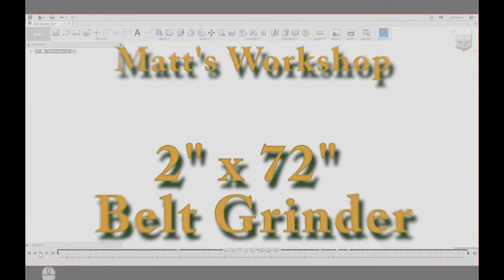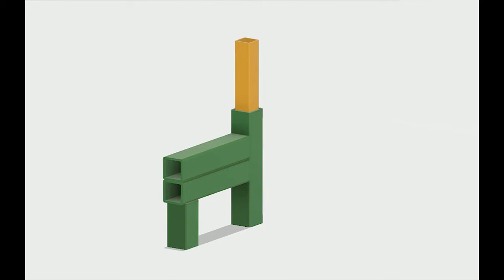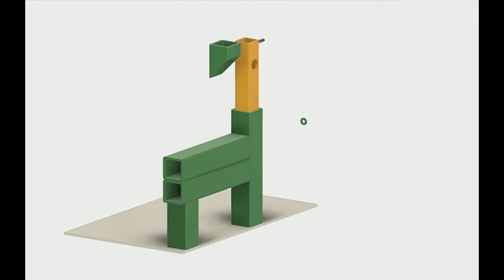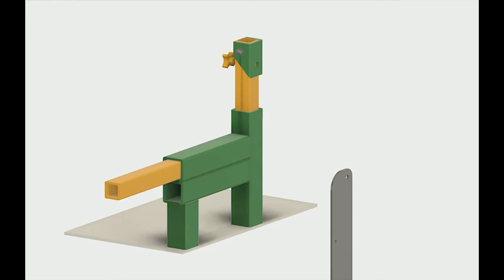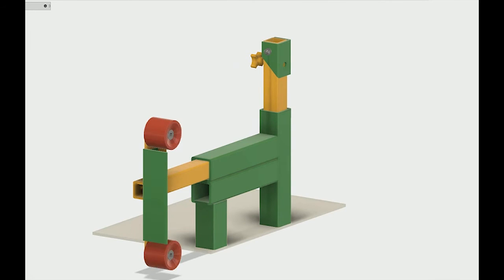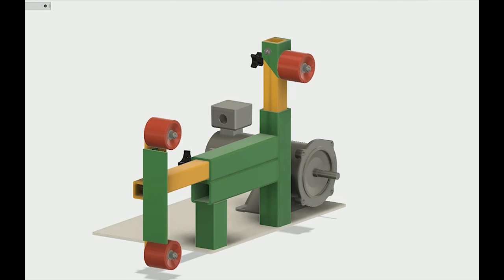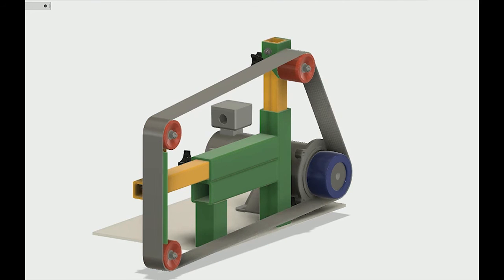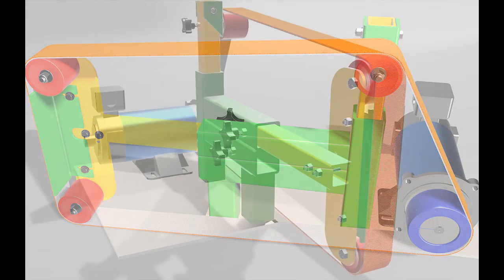Matt's Workshop 2x72 Belt Grinder Project - Part 1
Designing a knife maker's 2" x 72" Abrasive Belt Grinder using Autodesk Fusion360.